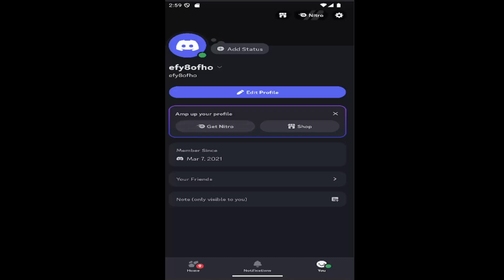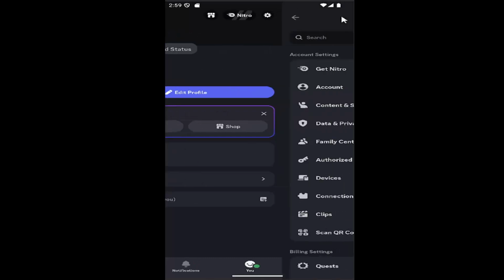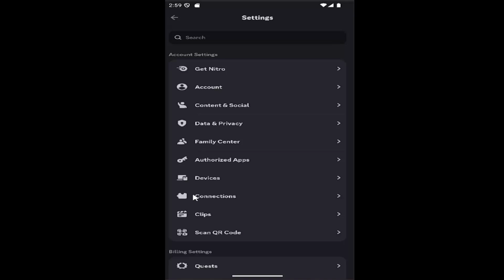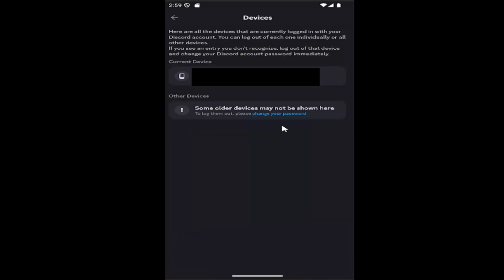How to Log Out of All Devices on Discord [Guide]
Learn how to log out of all devices on Discord with this guide, perfect for users who want to secure their account by ending all active sessions. Whether you’ve forgotten to log out on another device or just want to ensure no one has access to your account, this tutorial walks you through the steps to log out remotely. This process can be done on both desktop and mobile versions of Discord. Ideal for users who prioritize security and want to maintain control over their Discord account across all devices.

Issues addressed in this tutorial:
how to log out of all devices on discord
how do i log out of all devices on discord
can i log out of discord on all devices
log out of all other devices discord
how to log out of all devices on discord mobile
logout of all devices discord
can you log out of all devices on discord
how do i sign out of all devices on discord
discord log out on all devices
log out on all devices discord
how to log out of all devices for discord
logout all devices discord
can i log out of all devices on discord
how to logout of all devices on discord